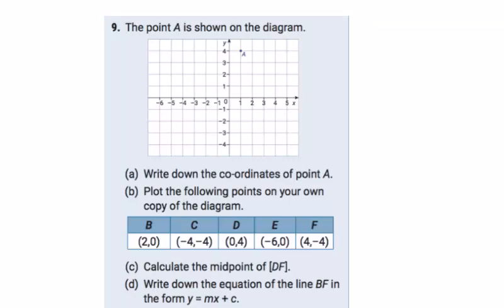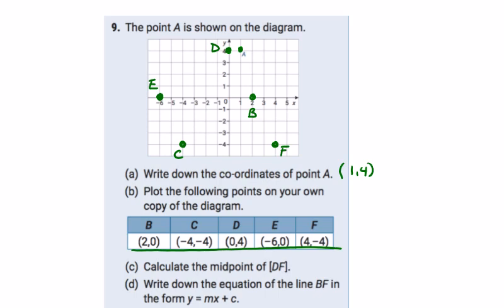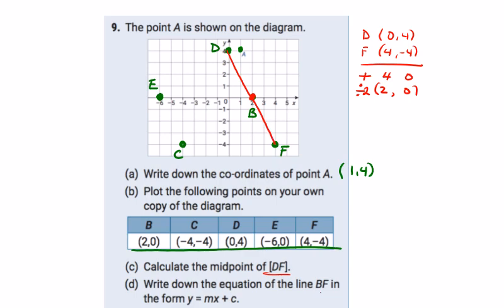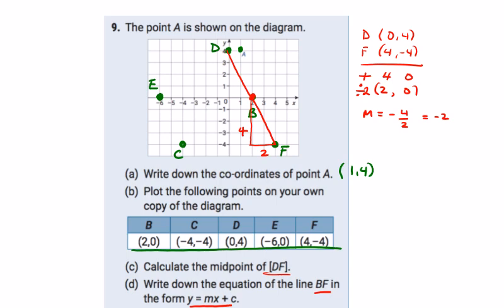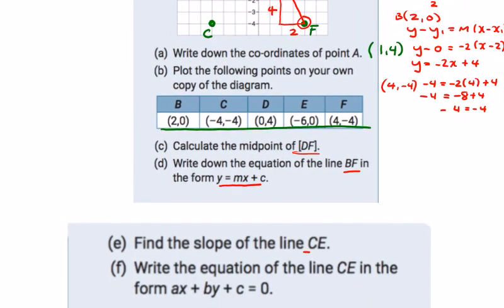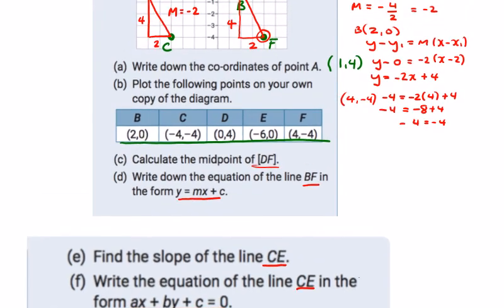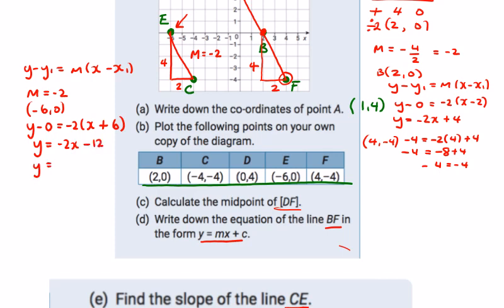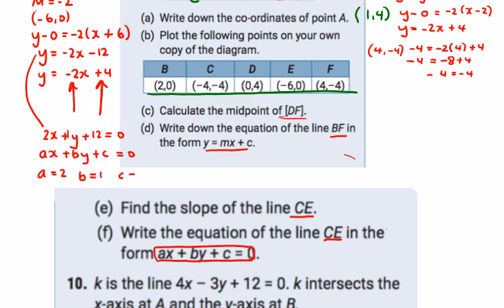Revision Exercises Q9 Ch17 Coordinate Geometry